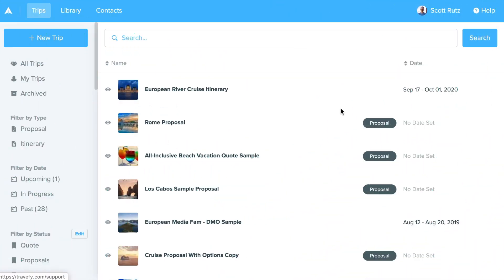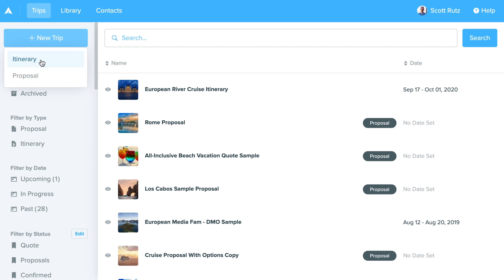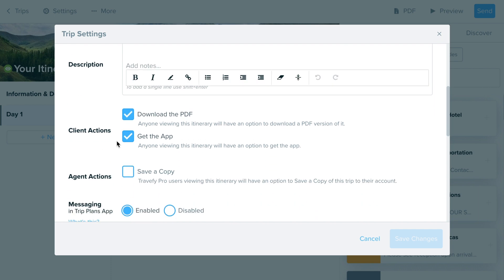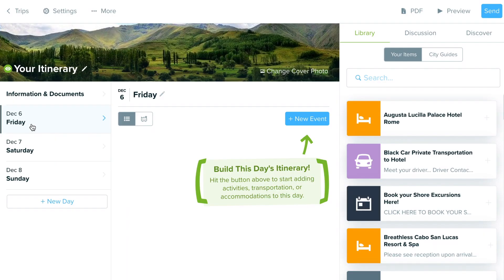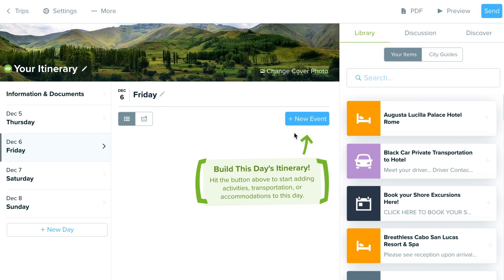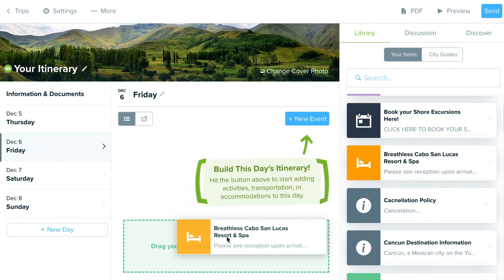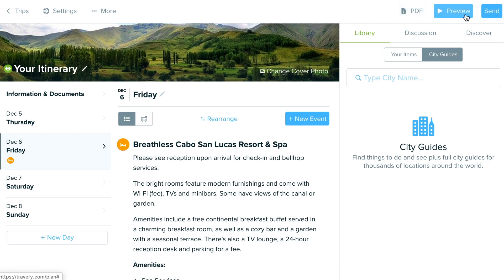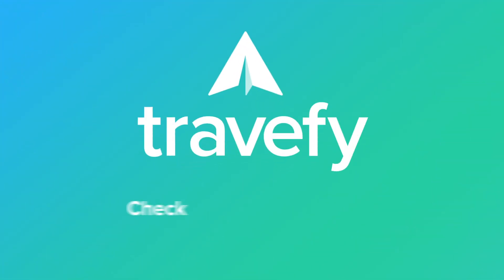(2019) Creating Your First Trip, Itinerary Builder Overview (Getting Started Guide)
Start building your first trip and get a quick overview of the itinerary builder interface.

In this tutorial:

Create a New Trip
Set the Trip Name and Date
Adding Events (bookings and inforation)
Finding your Library and the City Guides
Options for sharing an itinerary

Visit Support at Travefy.com/Support